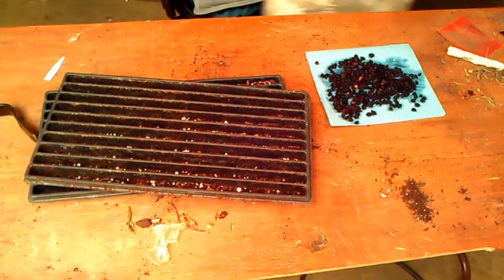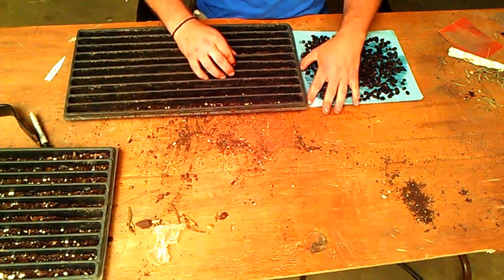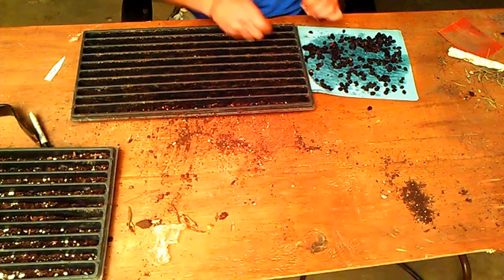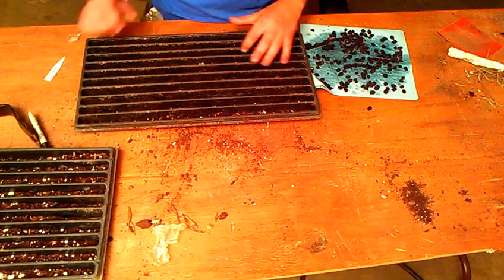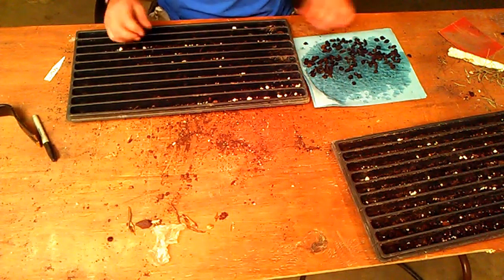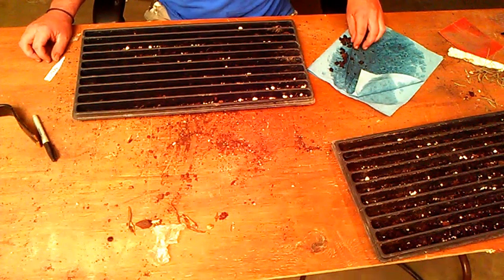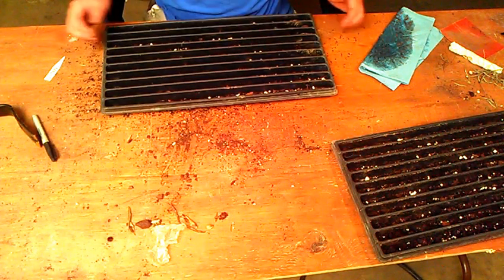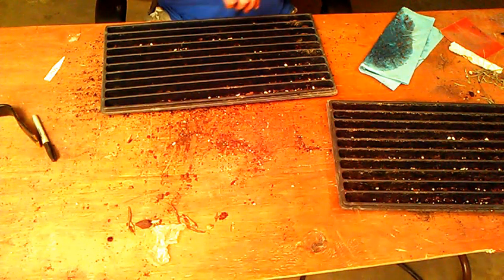Paperbark Maple (Acer griseum) seed planting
A very difficult seed to germinate, but worth the effort!